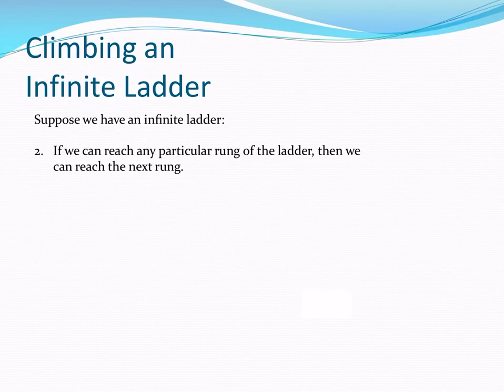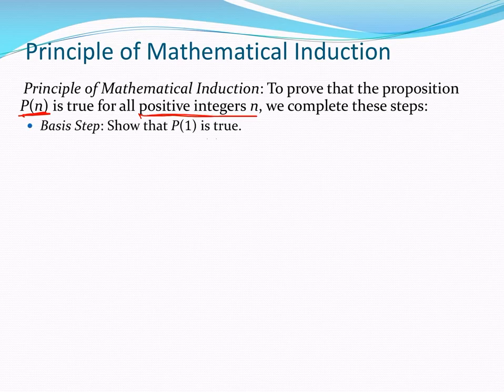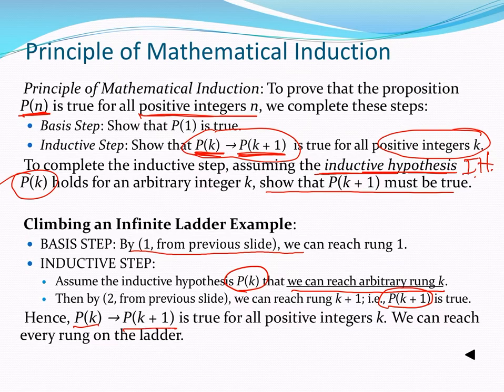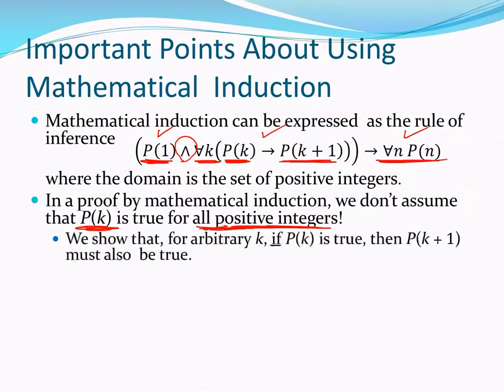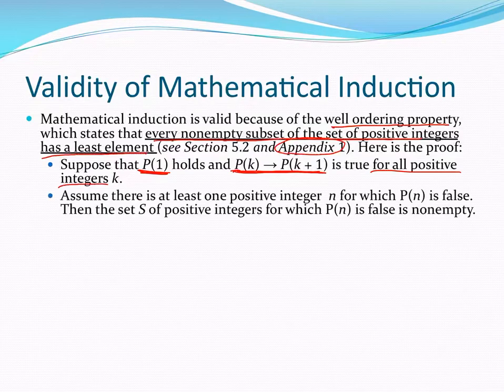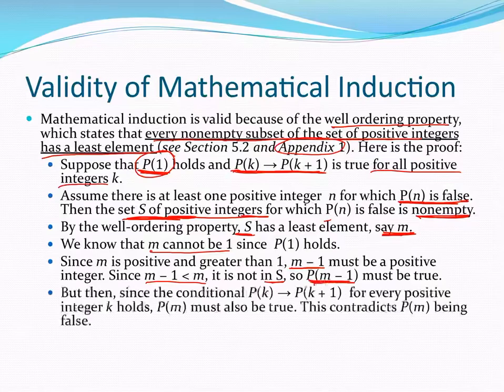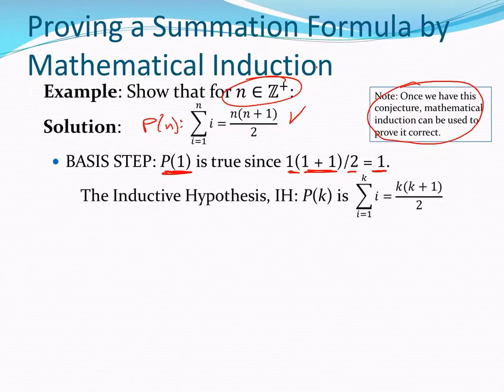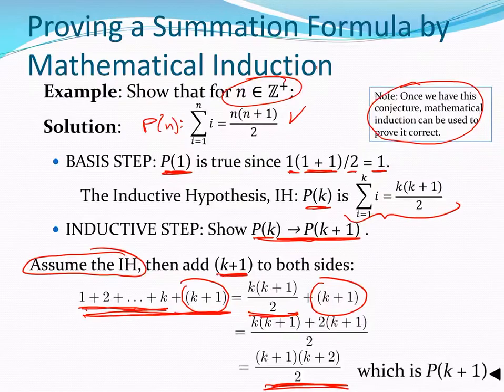Rosen 5.1 - 1